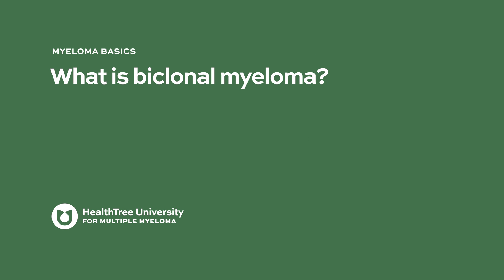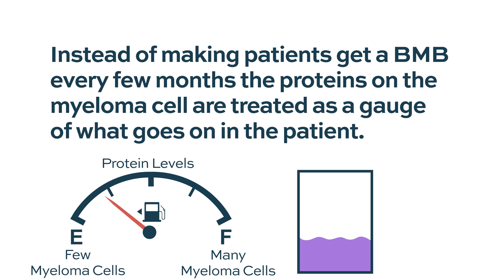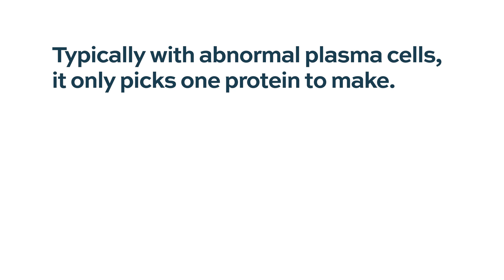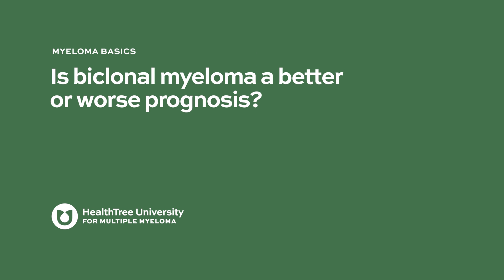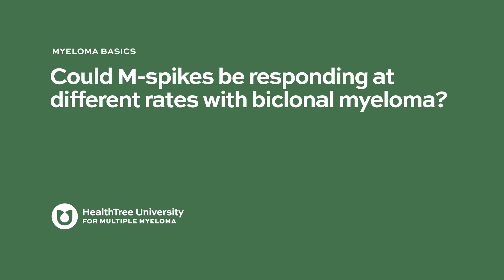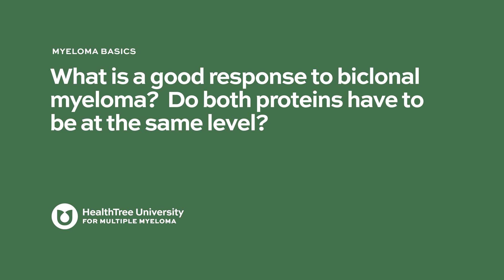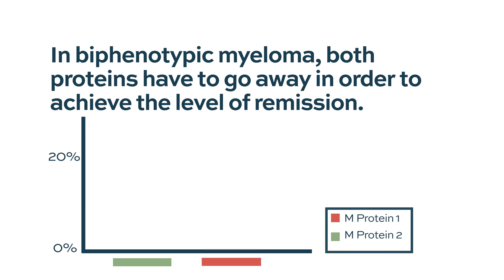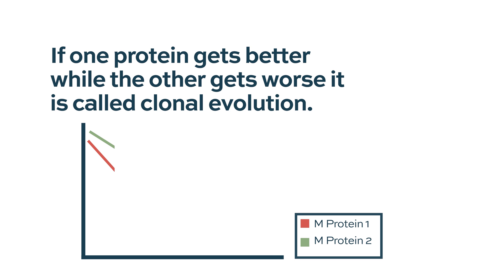What is bi-clonal myeloma?